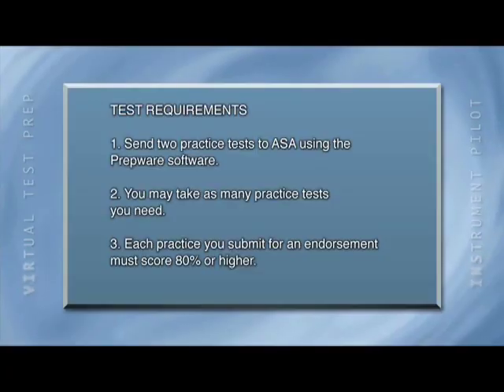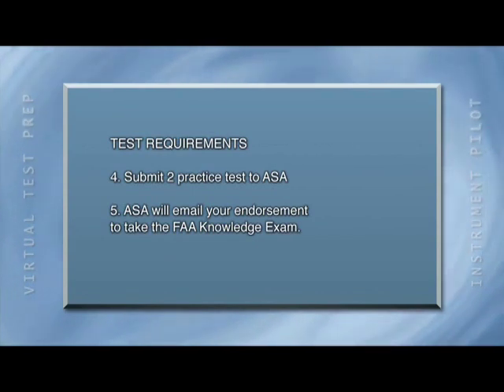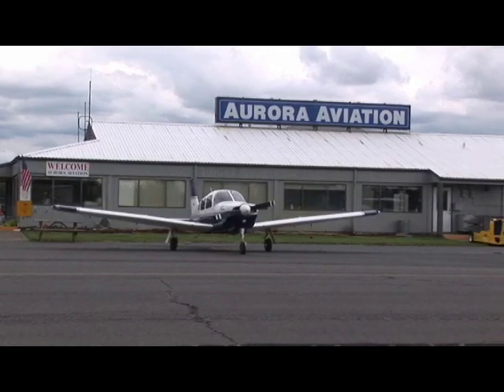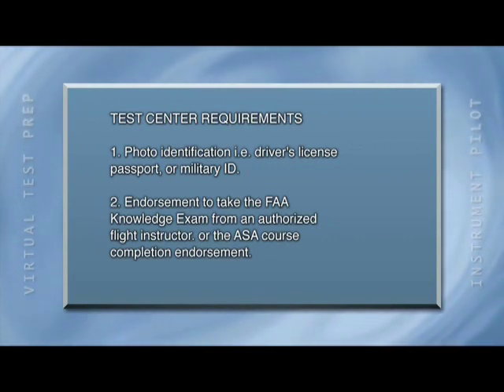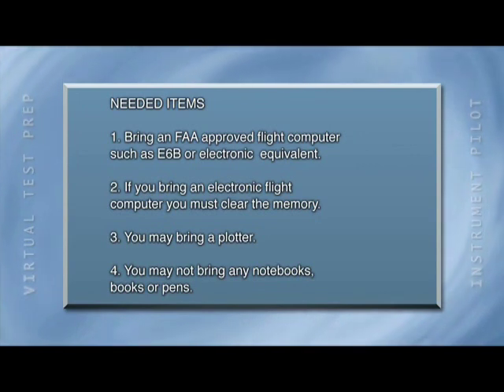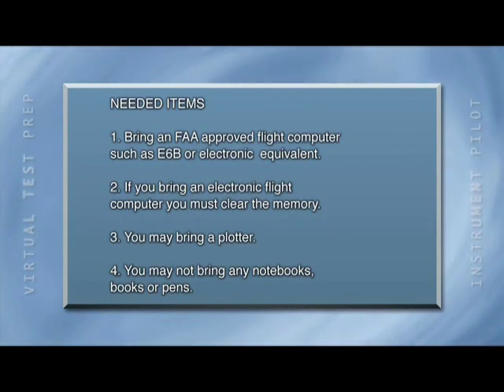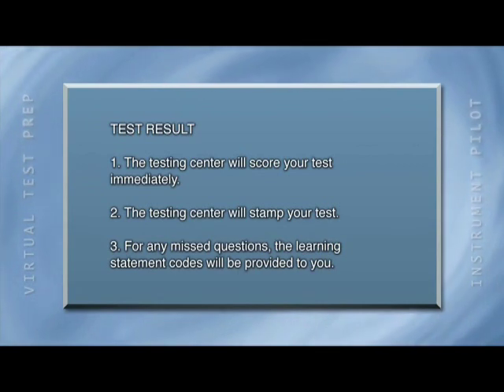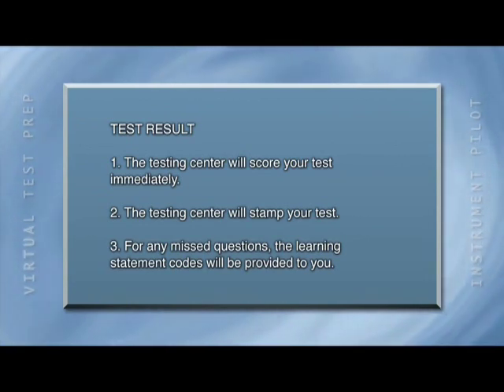Instrument Rating Airplane - Test Tips - ASA (Aviation Supplies & Academics)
Video program contents: General test tips; Arranging for the test; Items needed for the test; Scoring. Total running time = 3 minutes.

Watch just about anywhere! iTunes/QuickTime format, 640x480 resolution, near-DVD quality. Compatible with PC, Mac, iPhone, and mp4 players (such as the iPod). The 44.7MB mpeg-4 file will download in just minutes with a broadband connection. Once downloaded, the file is yours to keep and view as many times as you like.